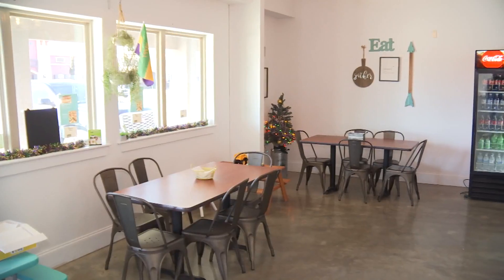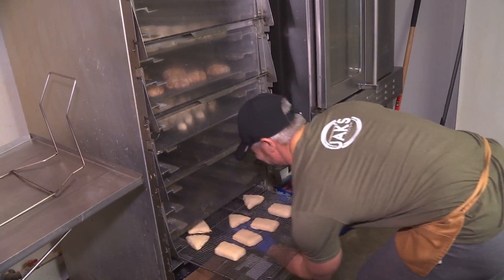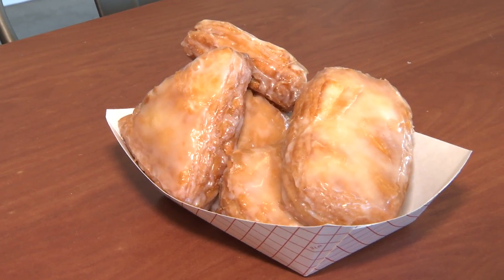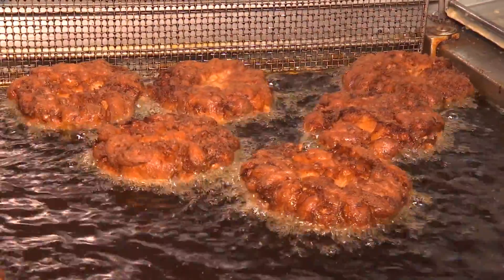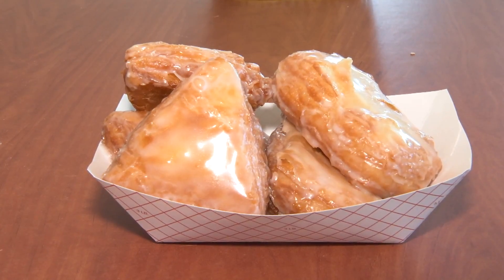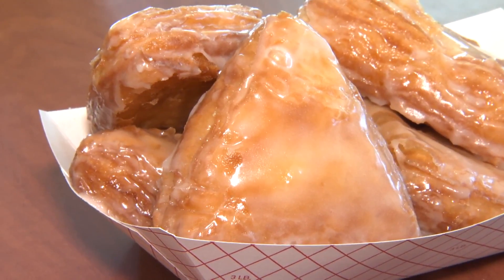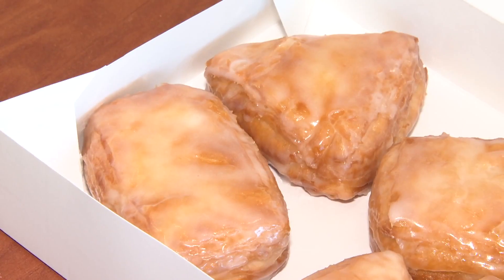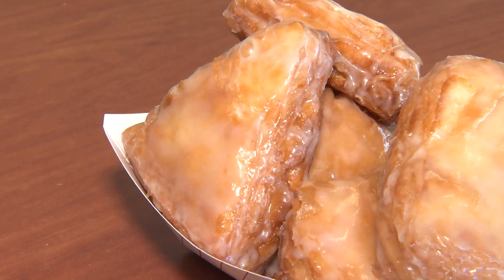Acadiana Eats- Jak's Donuts in Broussard